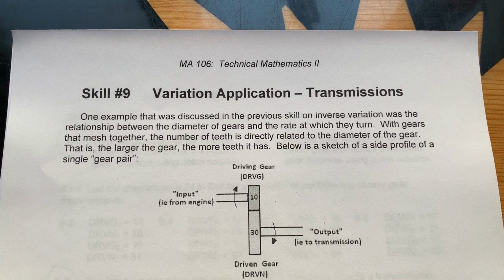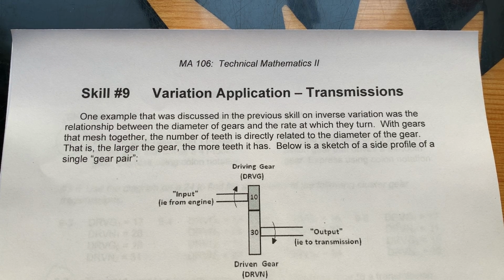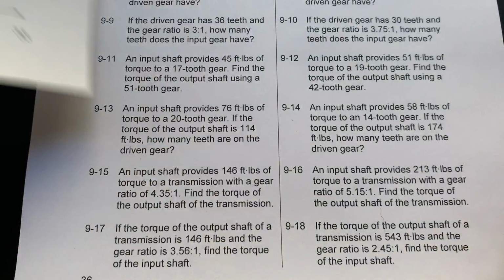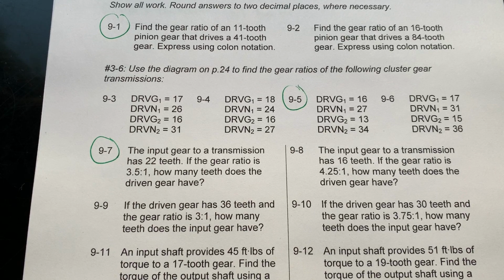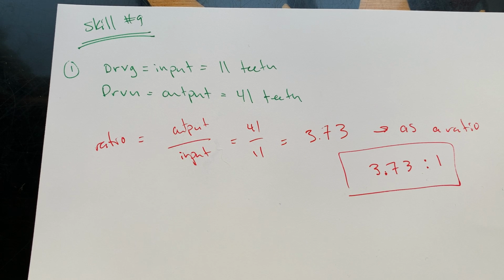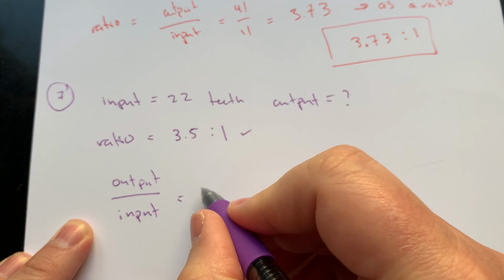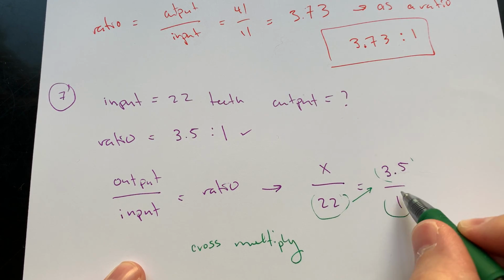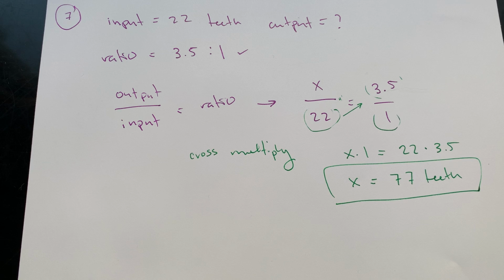MA 106 Skill 9: Gear Ratios Application Part 1